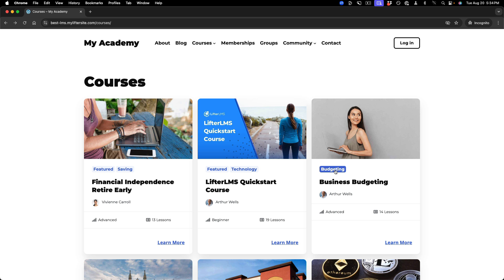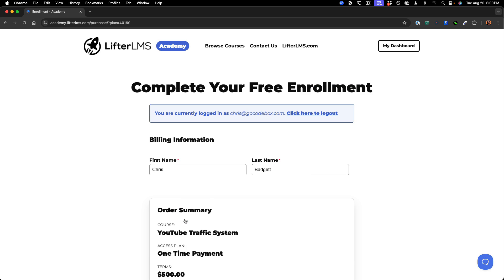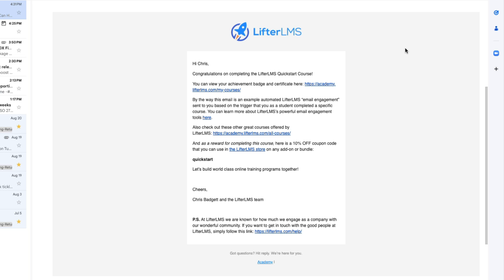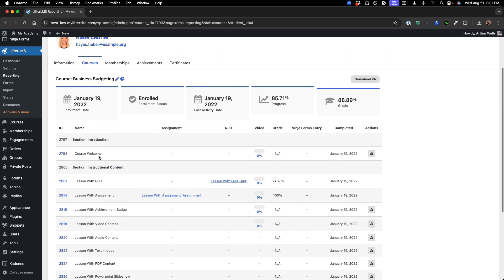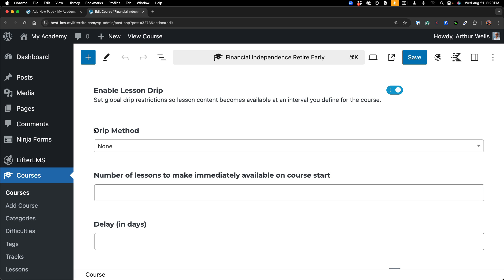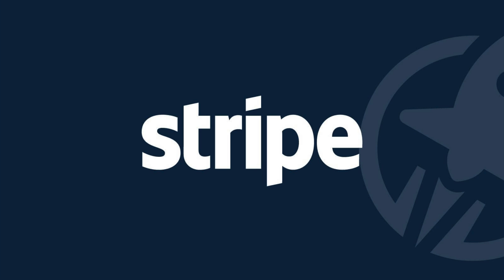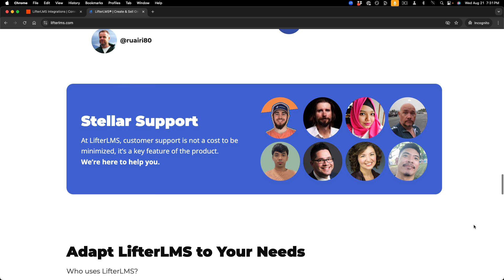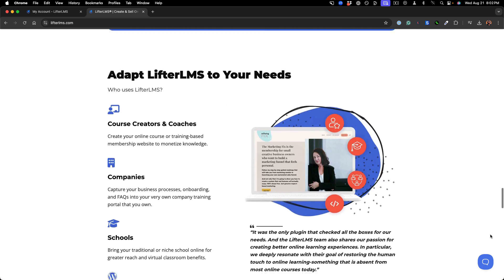LifterLMS Features | Best WordPress LMS Plugin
LifterLMS features... Enjoy a quick LifterLMS demo showing what makes it the best WordPress LMS plugin.